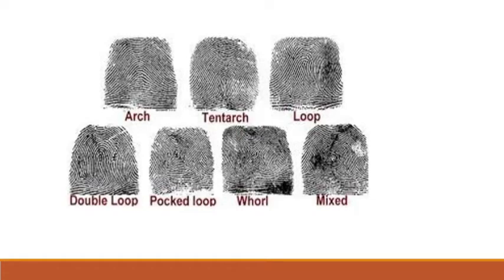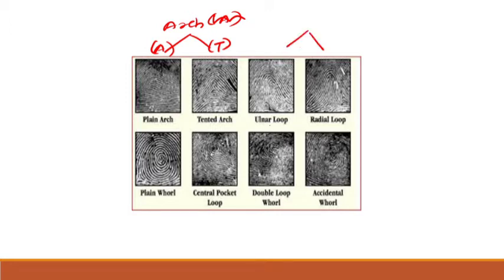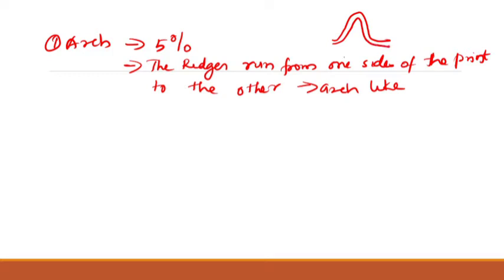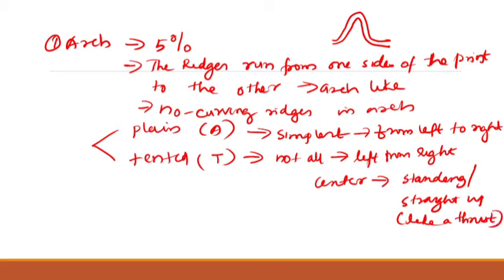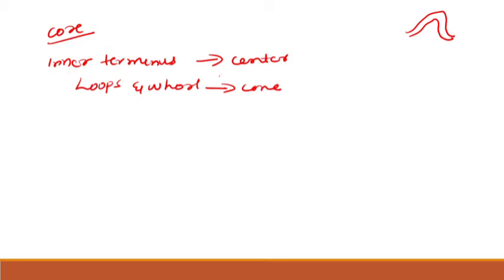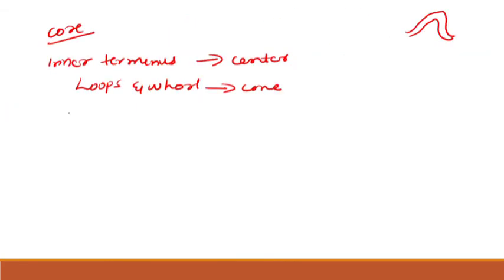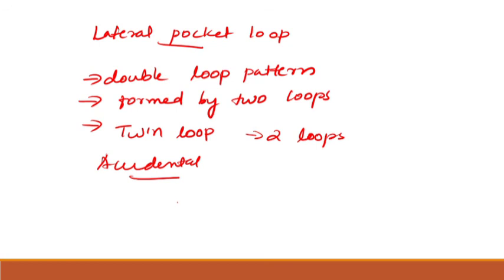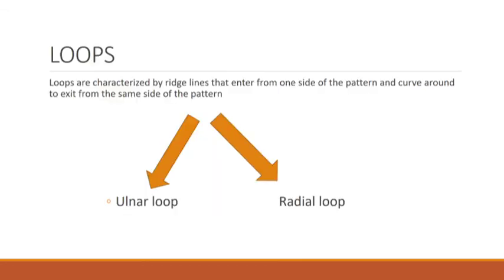patterns of fingerprints